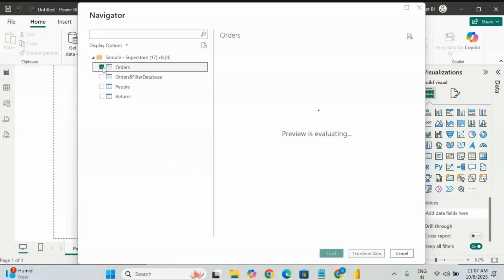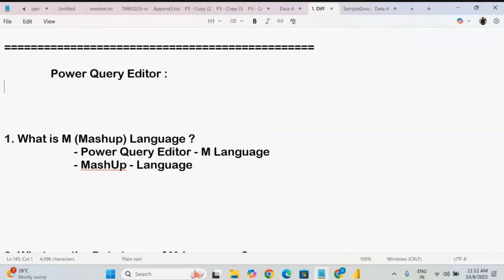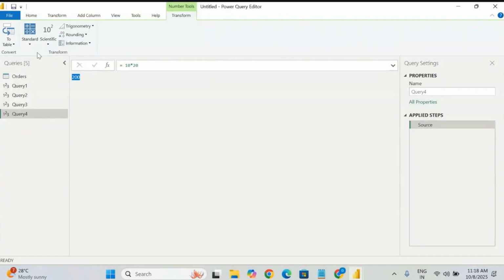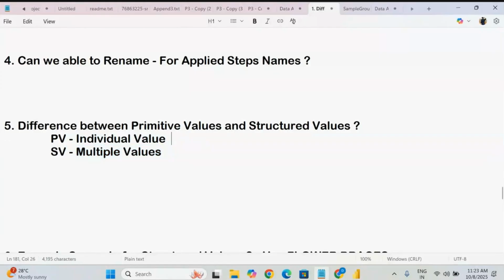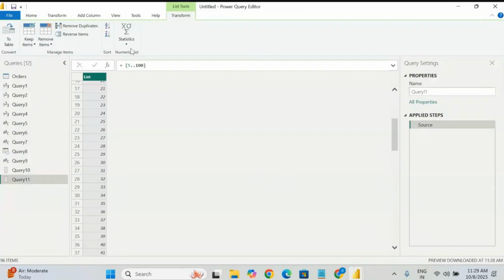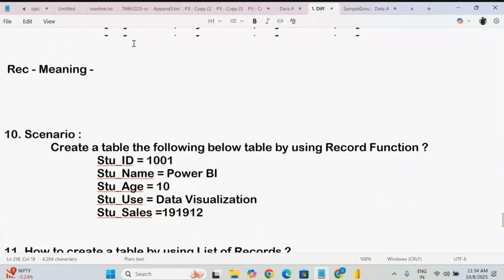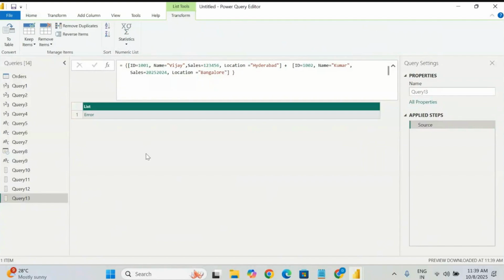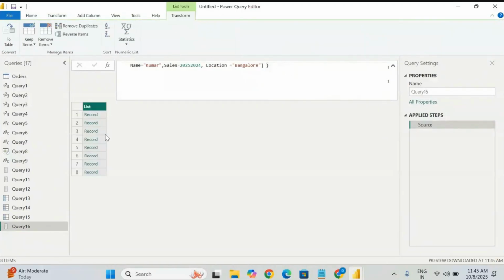Data Analytics M Language PQE